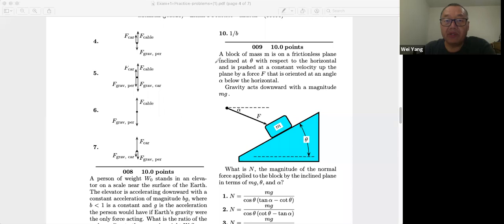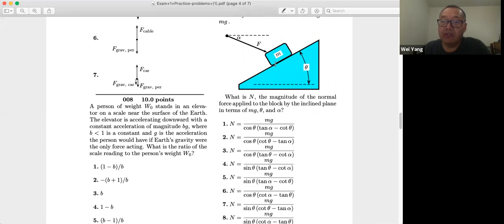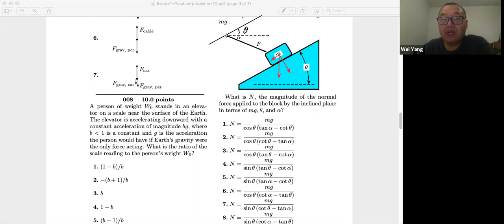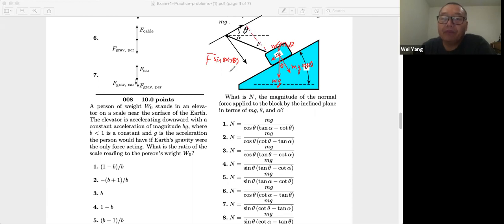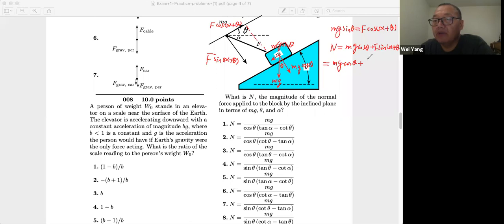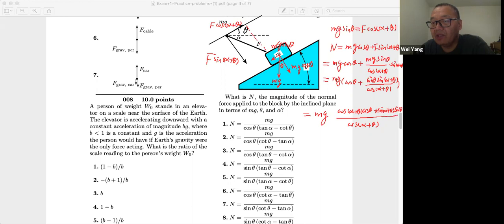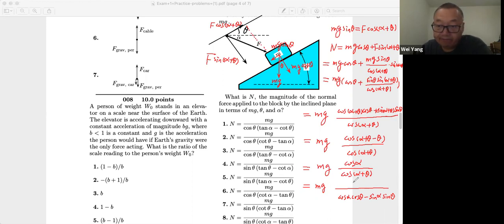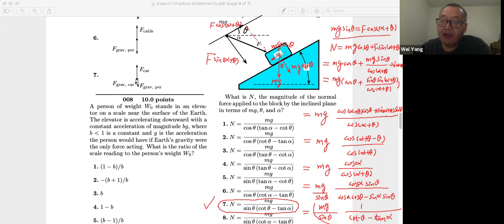Find normal force N of a block moving on an inclined plan